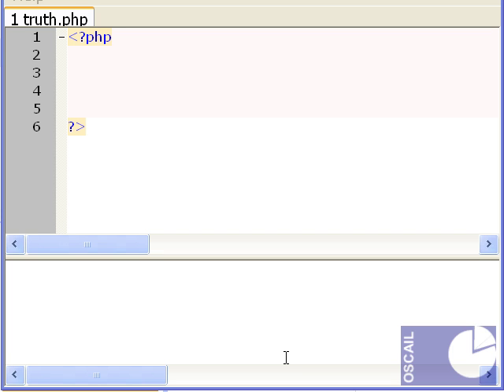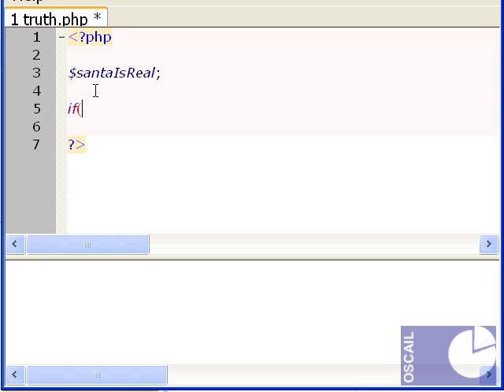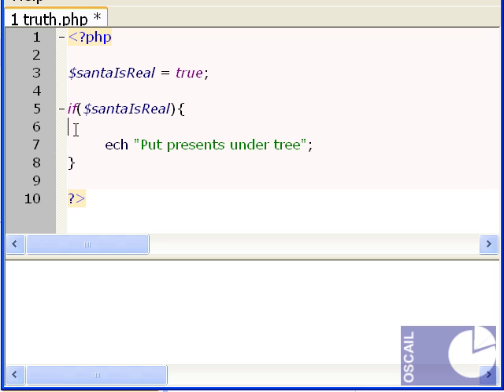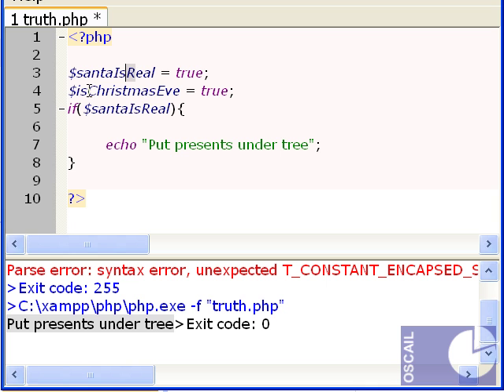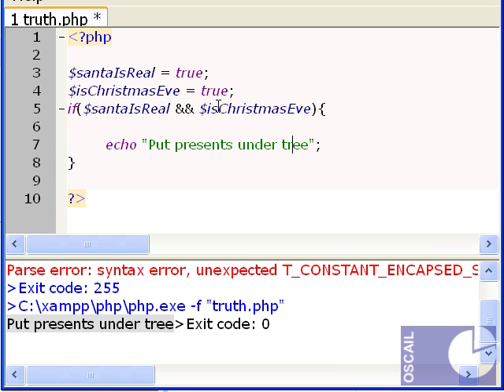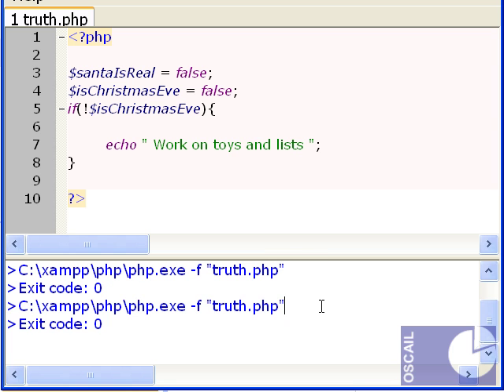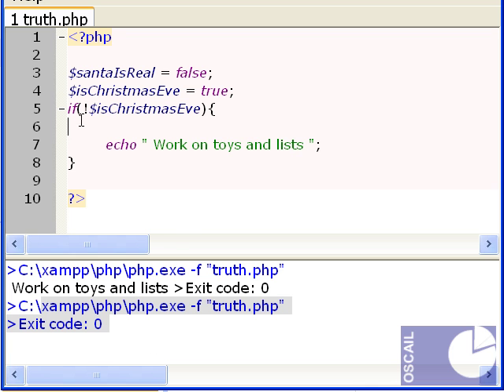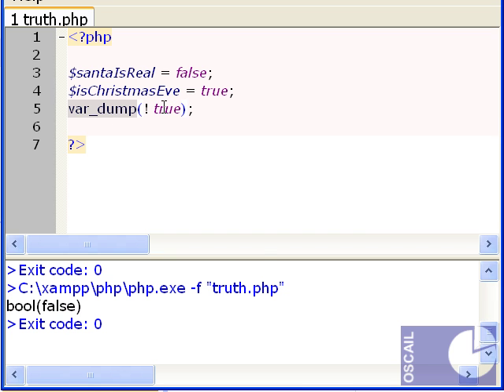An Introduction to Logic Operators in PHP (Part 1 of 2)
This video continues an introduction to the AND (&&) NOt (!) and OR (||) PHP operators, also known as the logic operators. An overview of them is given and how they can be used in selection constructs such as if statements.